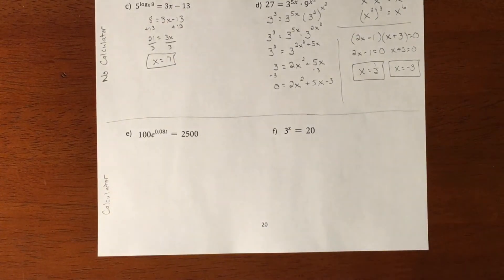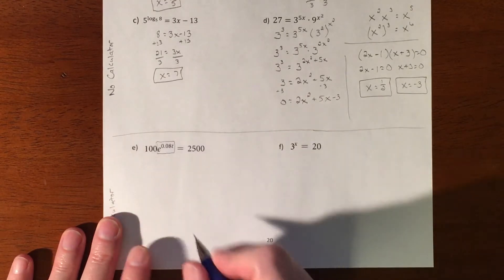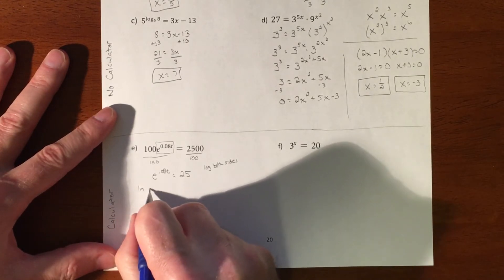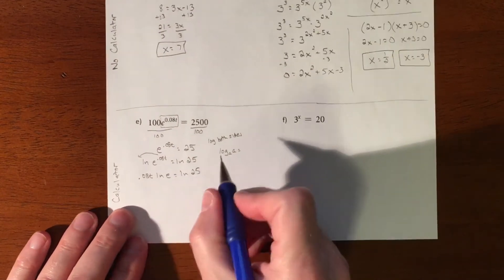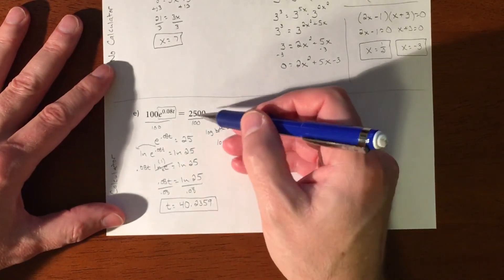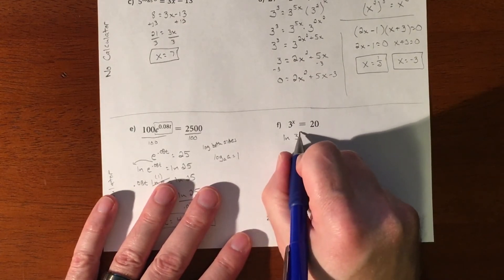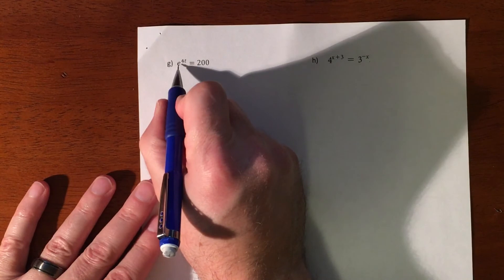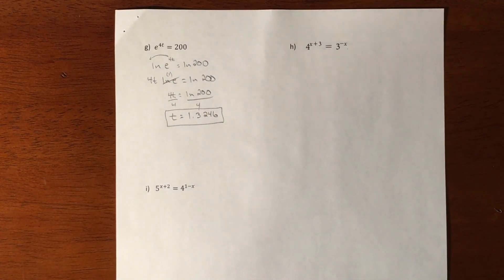Solving Exponential Equations with Logs (Calculator) - Part 1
Solving exponential equations using logs.